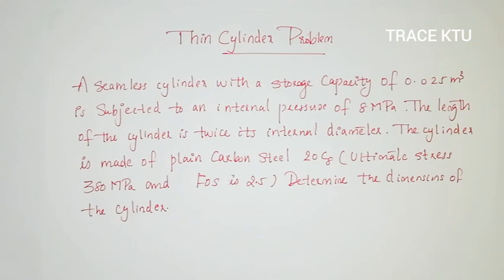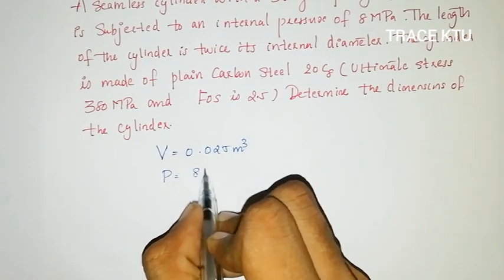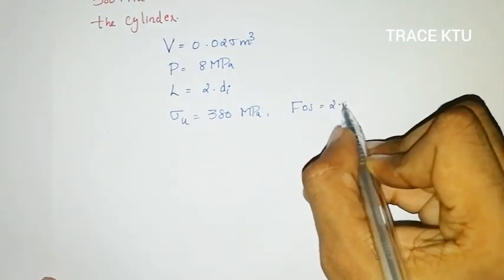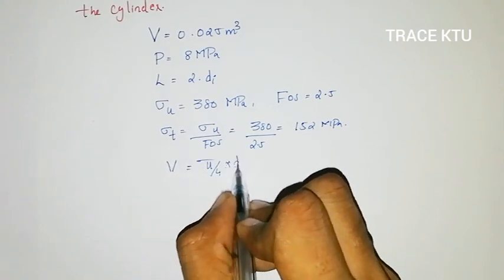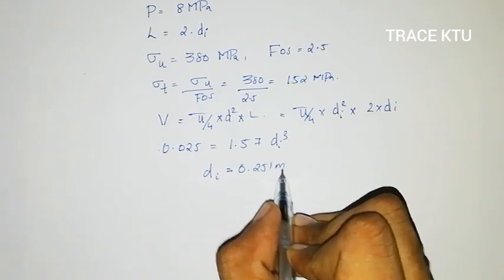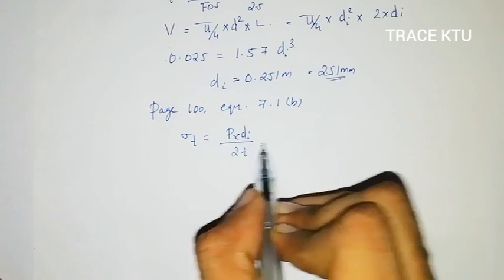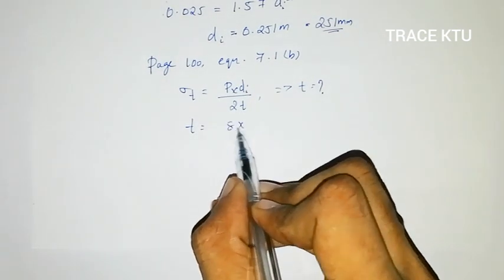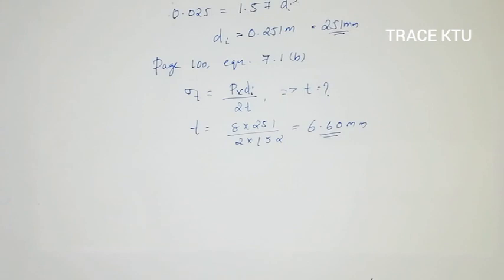PREVIOUS UNIVERSITY QUESTION CYLINDER | MAY 2019 | DME2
Previous University Question solved .

MODULE 6 - Cylinders.